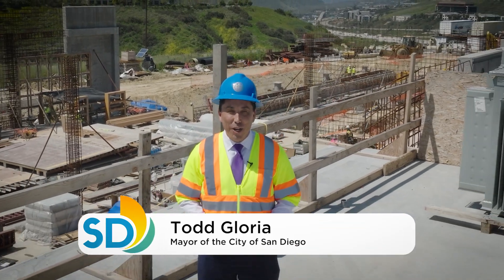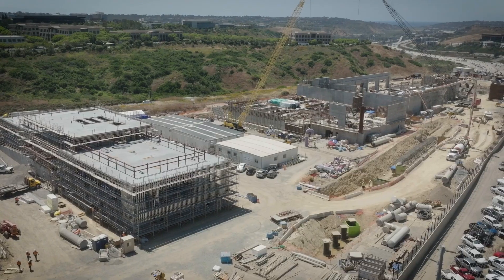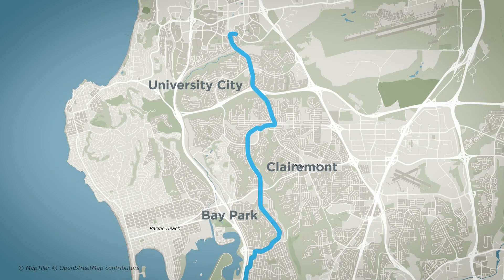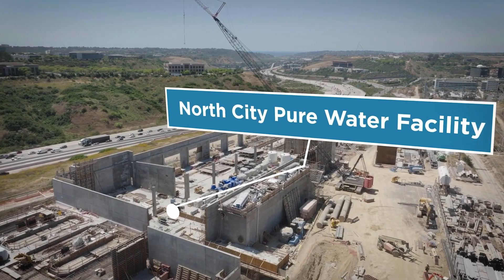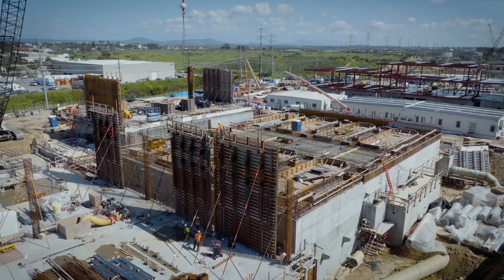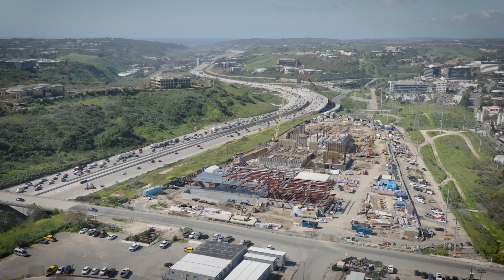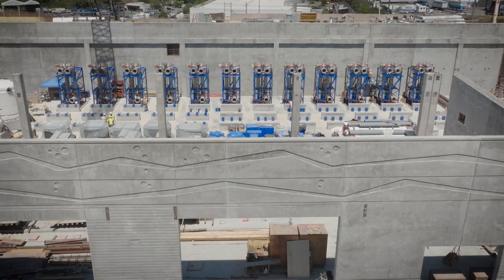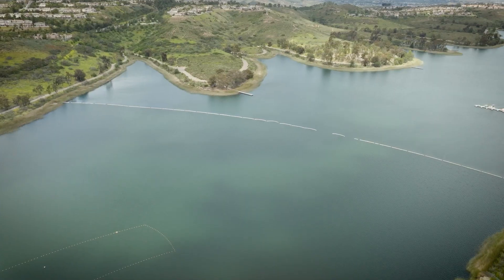Pure Water Phase 1 Virtual Construction Update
Learn more about Pure Water San Diego, the largest infrastructure project in City of San Diego history! The Pure Water Program will provide nearly one-half of the city’s water supply by the end of 2035. This video provides an overview of the Phase 1 construction projects and highlights the progress of the North City Pure Water Facility.

For more information about Pure Water San Diego, visit purewatersd.org.